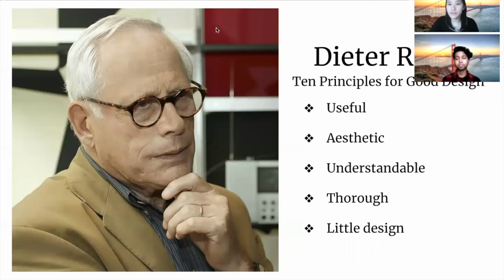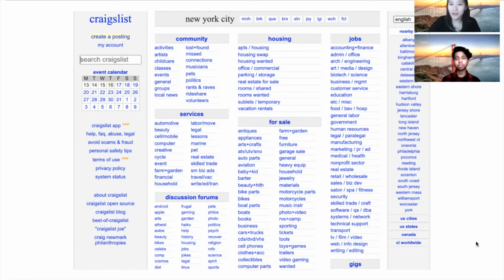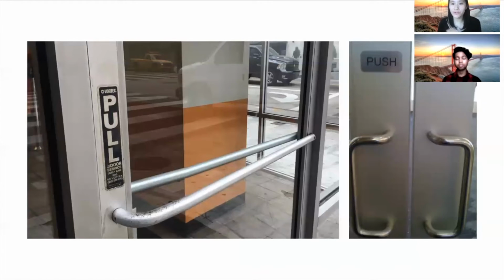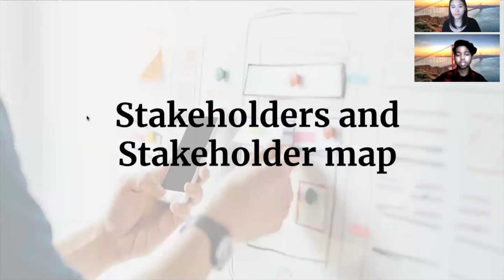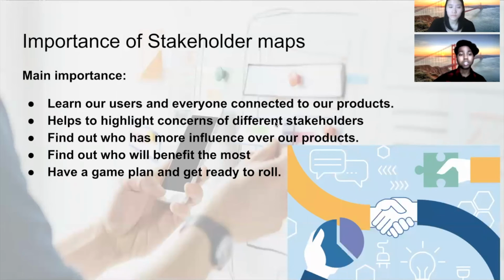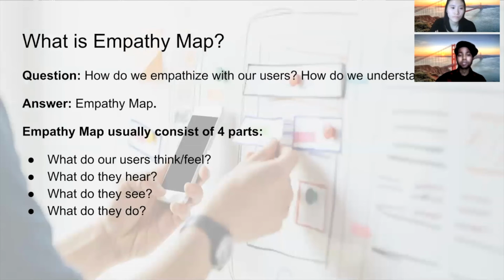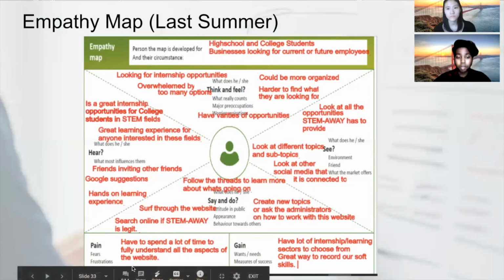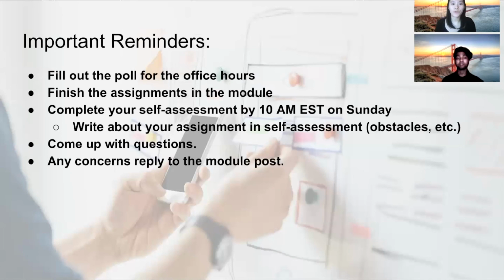UX Winter Sprint Training Module 1, Part A